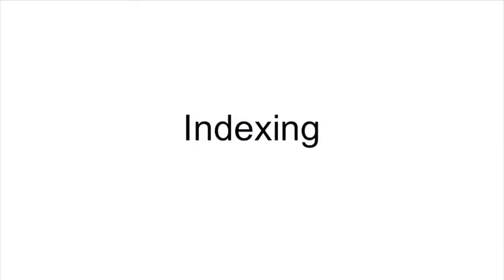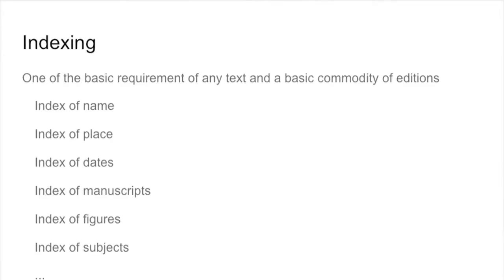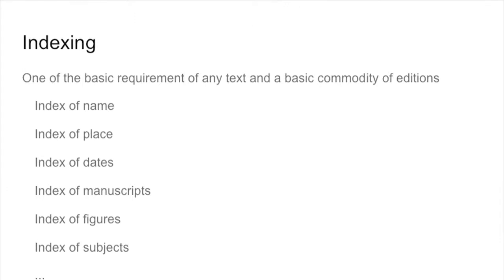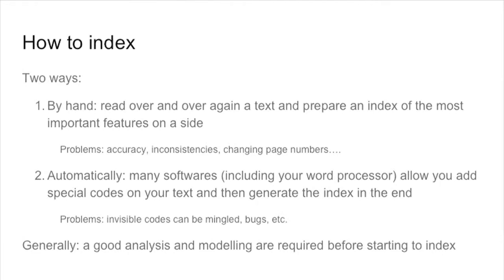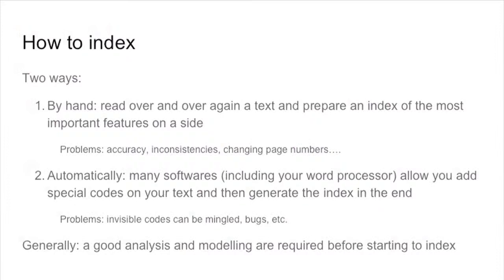Indexing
This video features Prof Elena Pierazzo (Université Grenoble Alpes) teaching how to add indexing to your encoding with TEI. to take our courses and workshops.